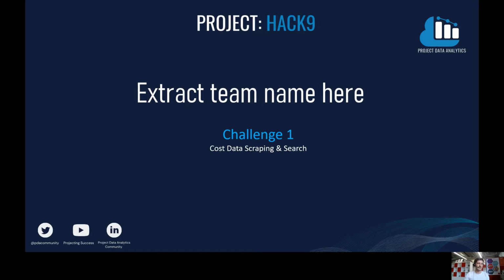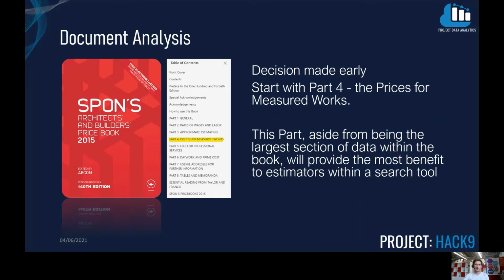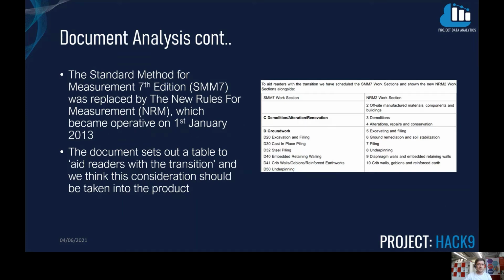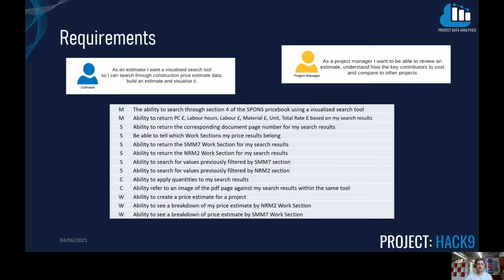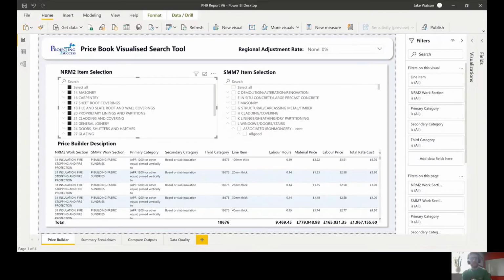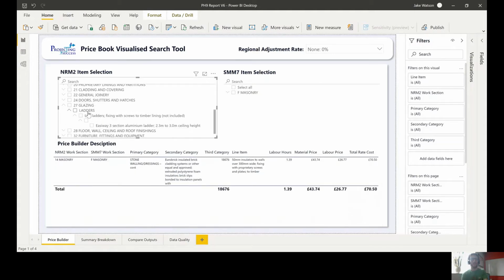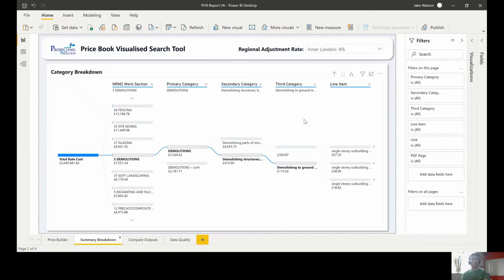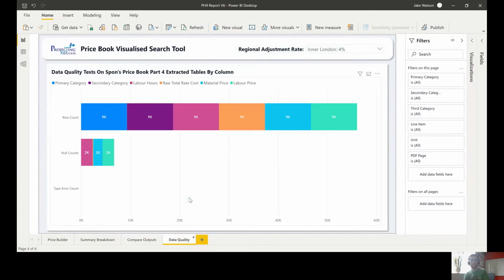Challenge 1B: Cost Data Scraping & Visualised Search Tool​​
Challenge Overview

Can we scrape project cost estimates from an unstructured data source into a structured form?

We will be developing a visualised search tool to be able to access this data in a quick and efficient manner.

 Challenge Breakdown

Budgeting and estimation in the construction industry is a vital but often a time-consuming endeavour.

Can we build a testable dashboard to search through this data and gain further insight into the data through visualisation?

This challenge is about making it easier to work with unstructured data to search and find information. The challenge will require you to take a pdf filled with data and tables and pull that all into a completely new structure. You will then have to provide a search feature to allow industry professionals from a non-technical background, the opportunity to search for the things that they need.  In this challenge you will develop your critical skills through collecting data from unstructured sources, developing queries and learning the ins and outs of the Power BI and Azure Cognitive search features.